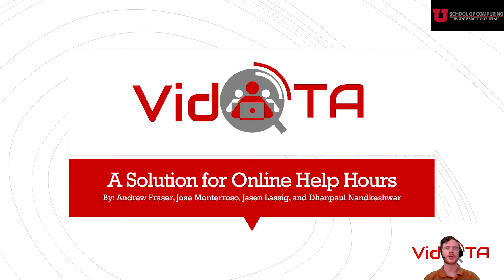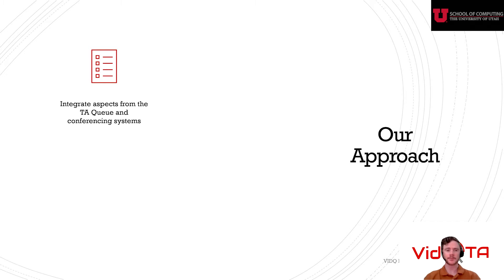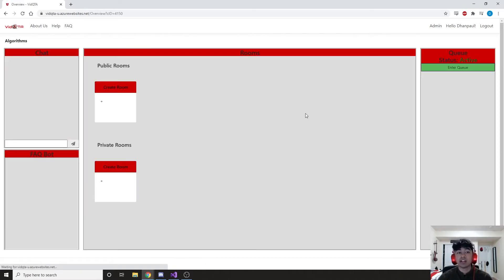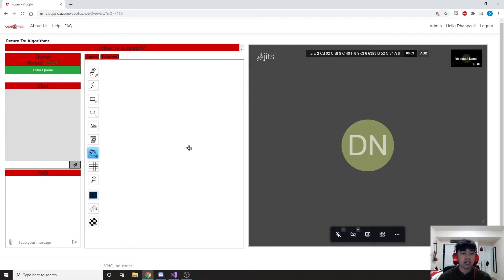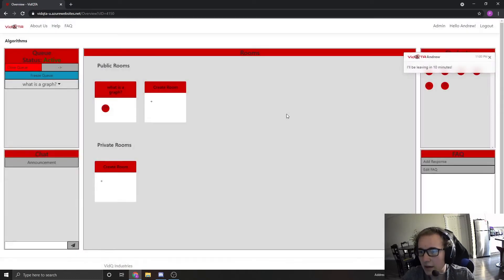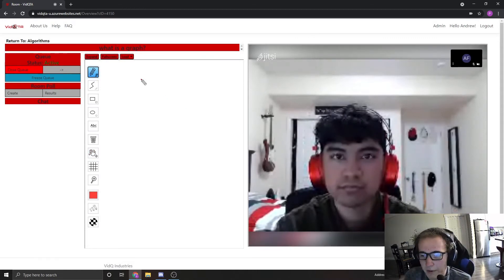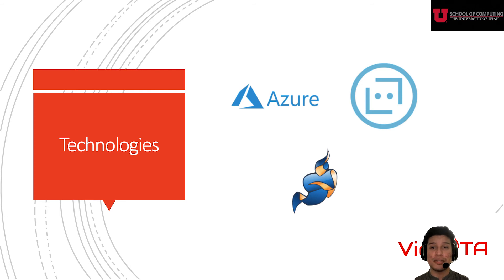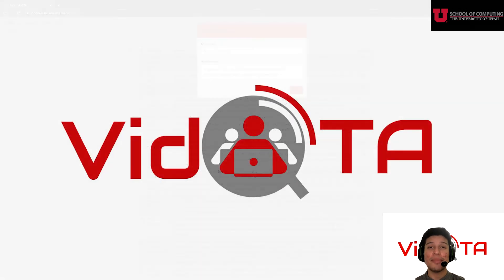VidQ TA - School of Computing Capstone, Utah, 2020-2021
The ongoing pandemic has forced teachers and teaching assistants (TAs) to scramble for online help hour solutions. This has resulted in many different approaches to the awkward combination of existing video conferencing options and the Computer Science Department's TA queue. As students and TAs at the University of Utah, we have witnessed first hand the difficulties of using Zoom and other platforms to teach students. Zoom was simply not designed to teach students one-on-one or in multiple small groups. TAs are now using up time, better spent on helping students, on navigating the awkward interactions between multiple software. To accommodate these needs we have created VidQ TA. Our web based application incorporates its own video service to mediate the student-TA interaction. We have incorporated aspects of the CS TA queue, as well as some of Zoom's main video and breakout room characteristics to enhance the teaching experience.